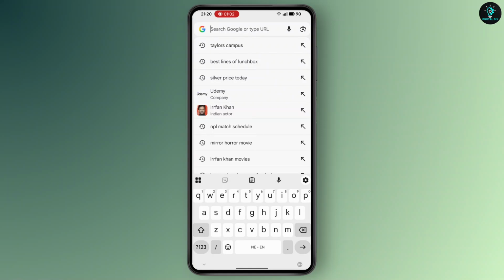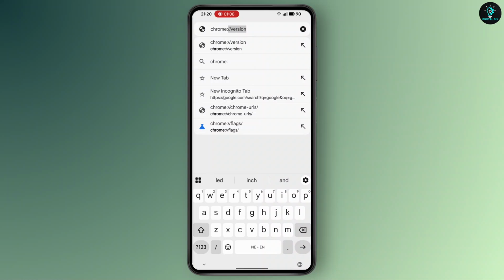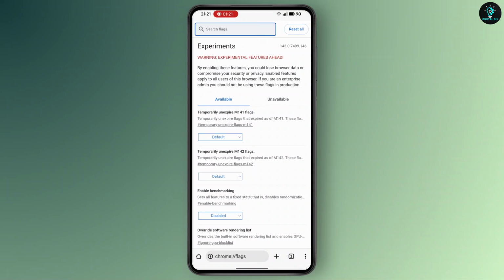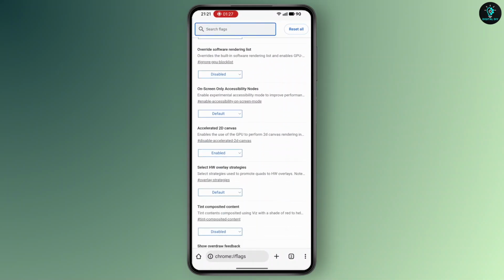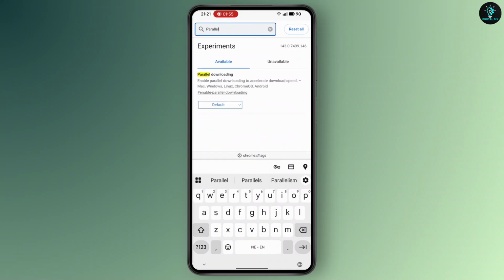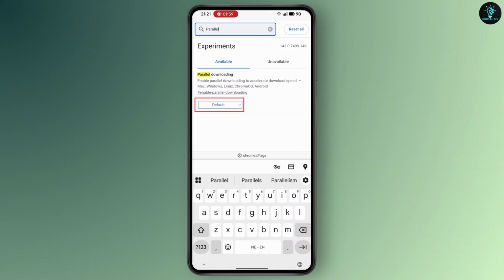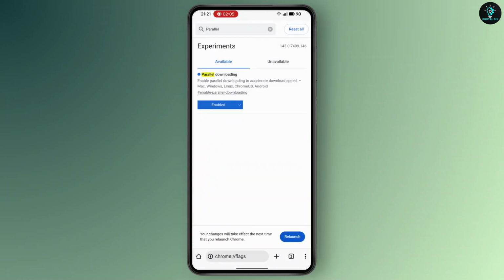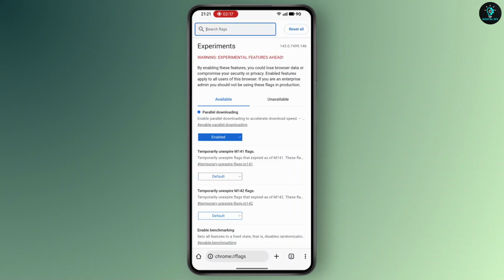How To Download Files Faster On Android Browser?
Want to speed up your downloads on your Android device? This video will guide you through simple and effective steps to download files faster on any Android browser. Whether you're asking, "How do I download files faster on Android?" or want to optimize your download speed, this tutorial has you covered. Learn tips, tricks, and settings adjustments to boost your download speed and save time. Watch now to start downloading files faster on your Android today!

Timestamps:
00:00 How To Download Files Faster On Android Browser
00:06 How Do I Download Files Faster on Android?